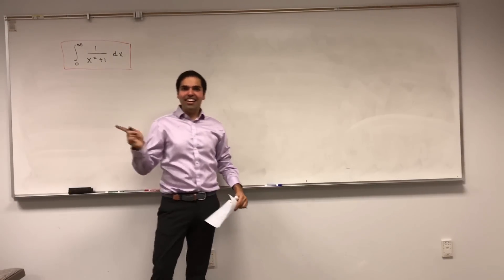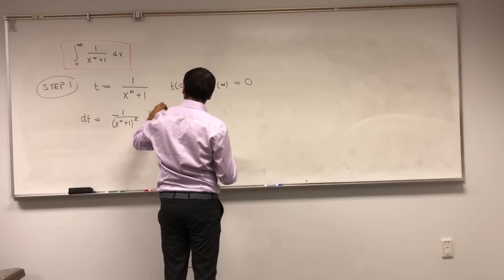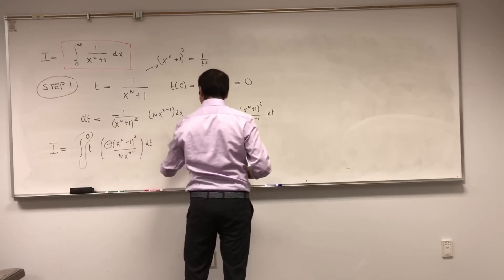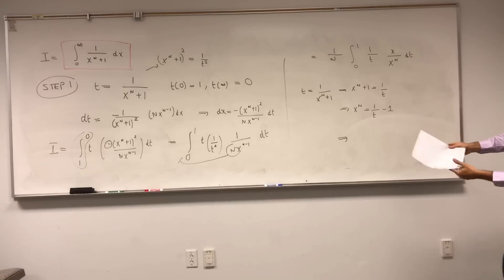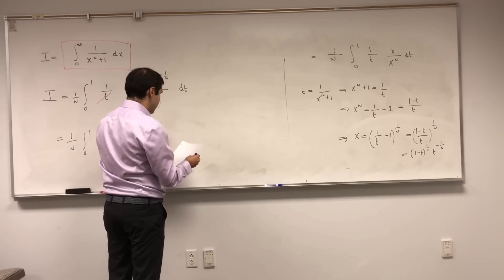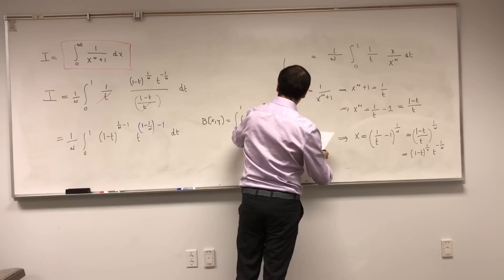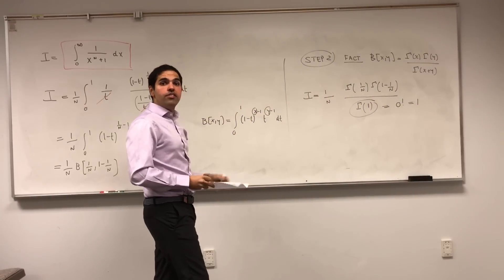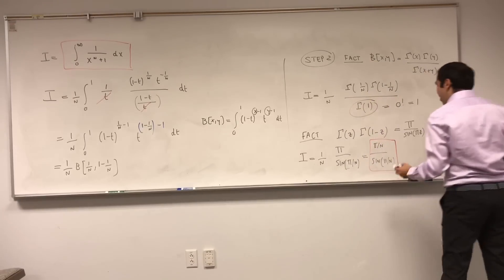Integral 1/x^n + 1 from 0 to infinity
In this video, courtesy of Andy Gregory, I calculate the integral of 1/(x^n + 1) from 0 to infinity, but this time without using complex analysis! The calculation relies on transforming the integral into a special function (the Beta function) and by using Euler's reflection formula. All this is done in roughly 10 minutes!